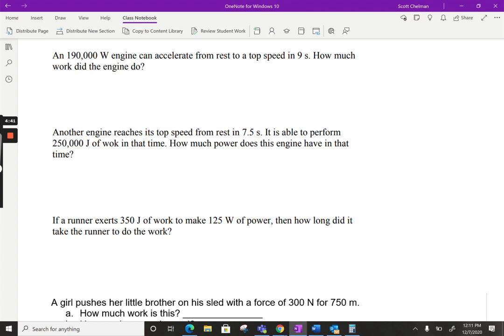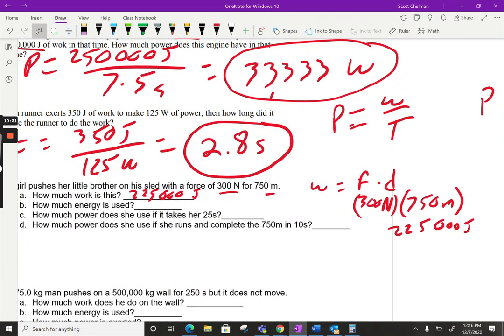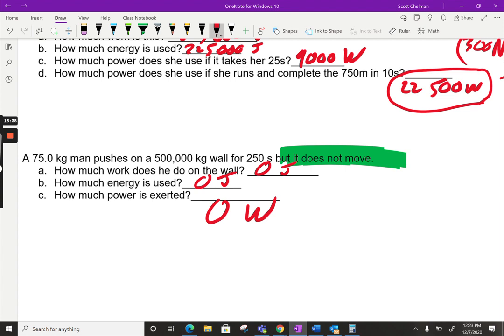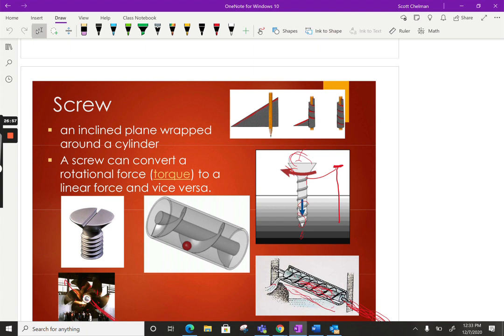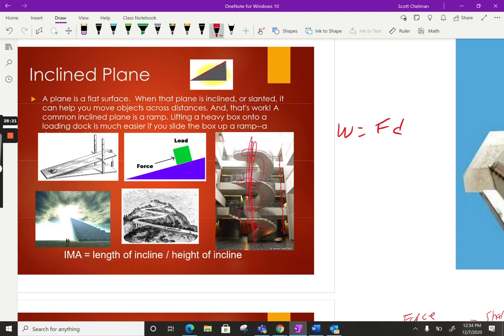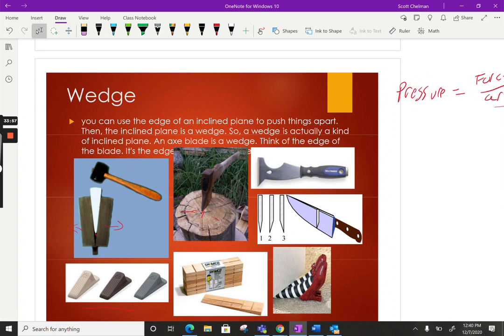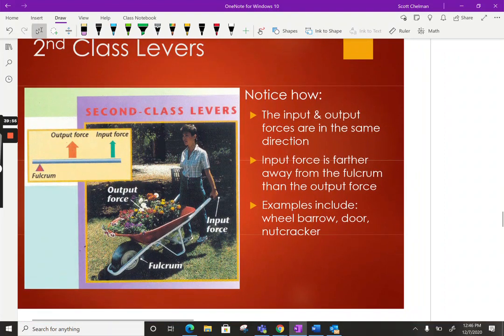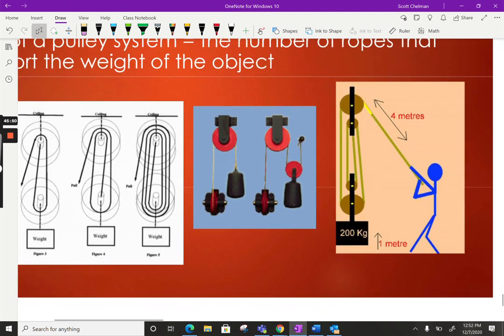Physical Science I (C Block) - Mechanical Advantage